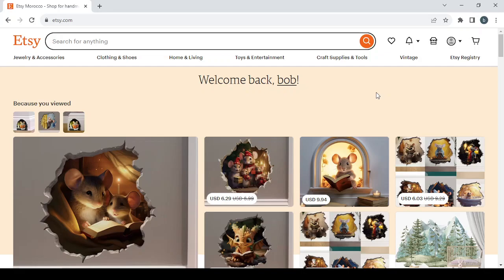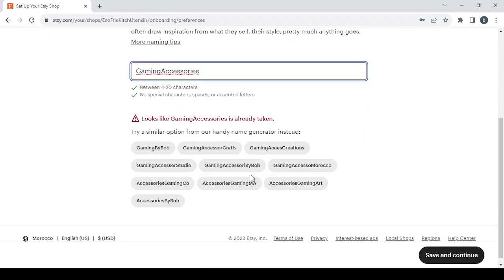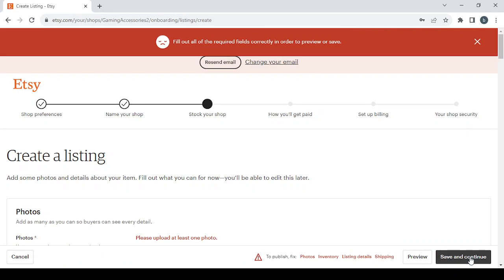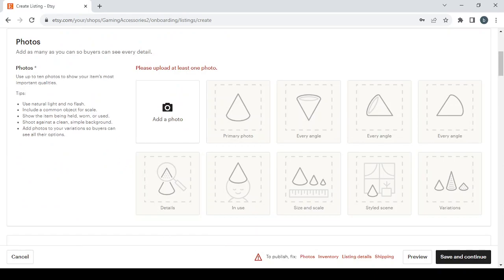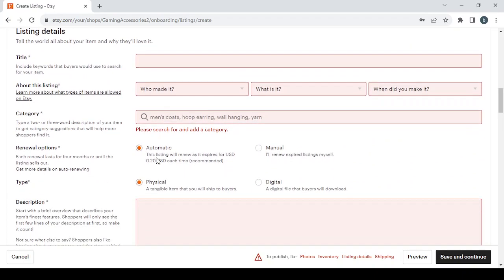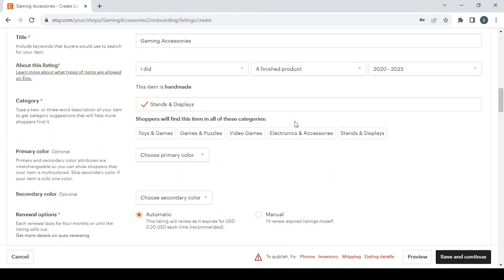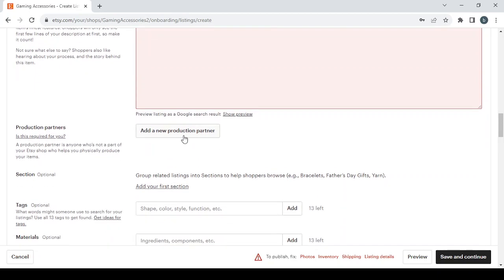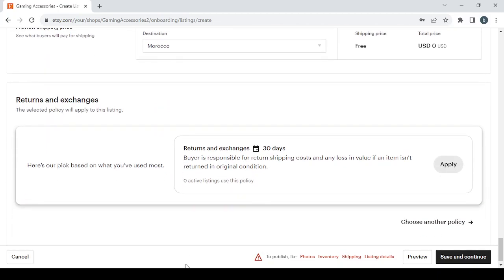How To Sell Gaming Accessories on Etsy: A Step-by-Step Guide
How To Sell Gaming Accessories on Etsy: A Step-by-Step Guide 2023

in this video we discuss :

If you're a gaming enthusiast with a passion for enhancing the gaming experience, this guide is for you. Learn how to sell gaming accessories on Etsy, offering high-quality and innovative equipment for gamers of all levels. We'll guide you through the process of showcasing your gaming accessories, setting up your Etsy shop, and connecting with fellow gamers seeking the best tools for their gaming adventures. Discover how to turn your love for gaming and tech into a thriving Etsy business, all while helping others elevate their gaming performance and enjoyment. Don't miss this opportunity to offer top-notch gaming accessories and build your own brand on Etsy!